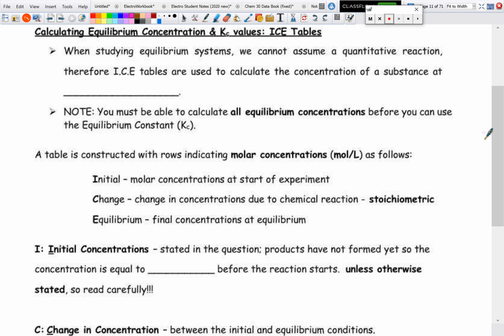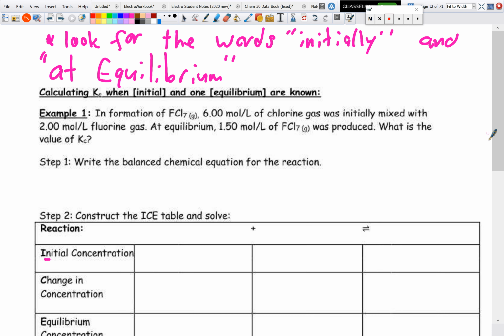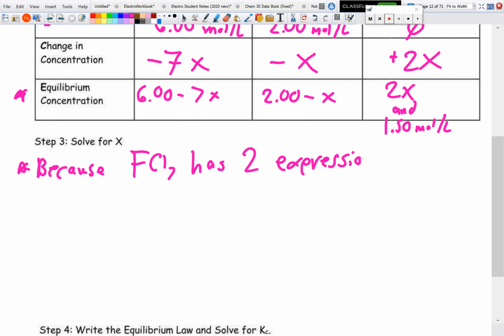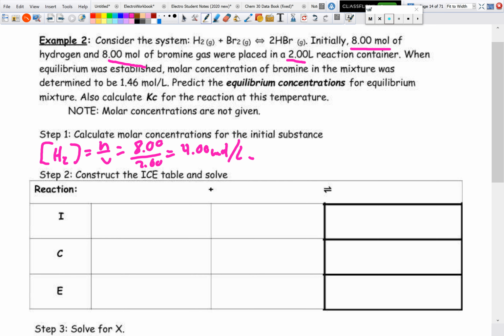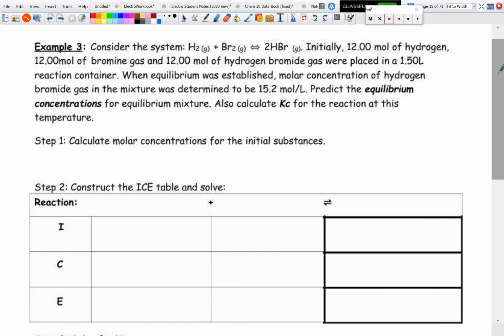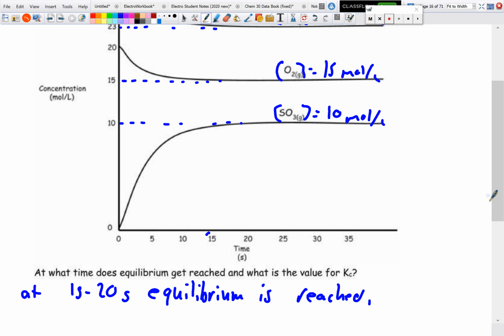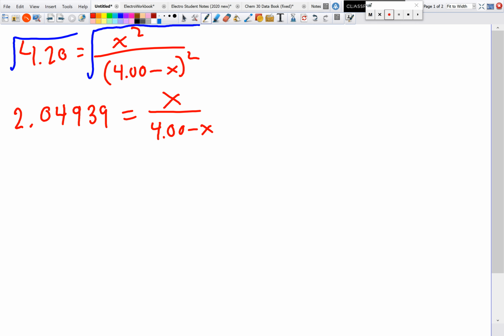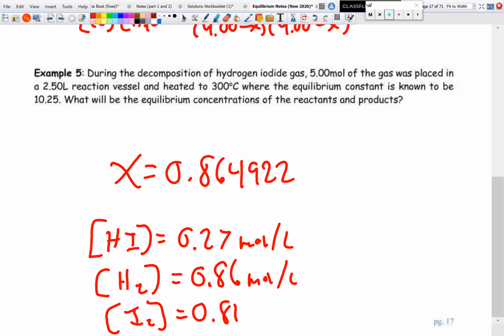Equilibrium Unit Lessons 2: I.C.E Tables